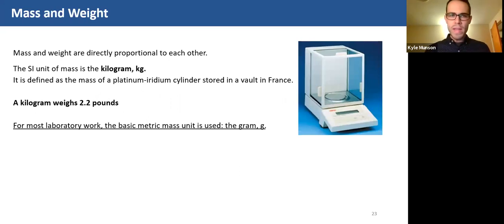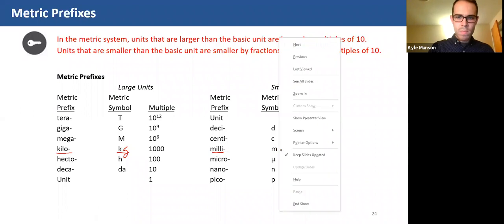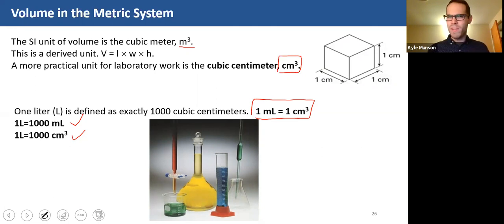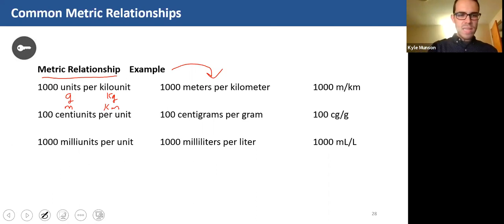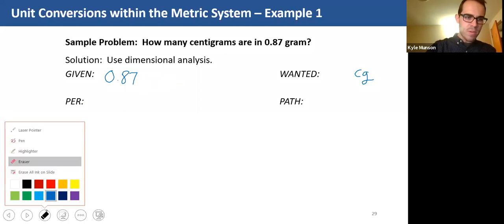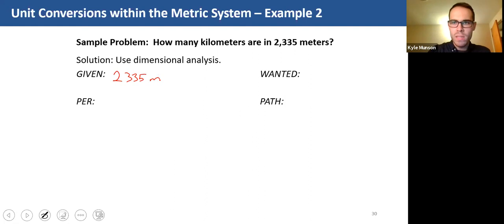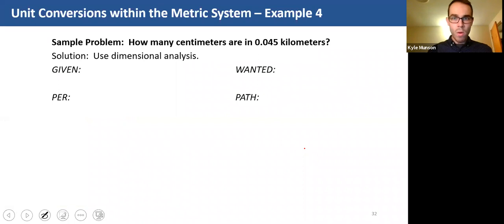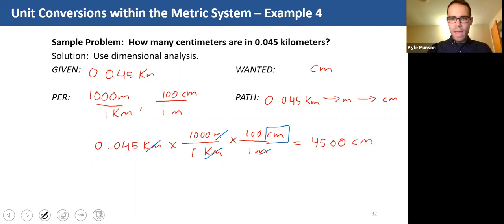Chapter 3.4 Metric units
In this video, I describe the metric units for mass, length, and volume. I also describe how to convert between units in the metric system.